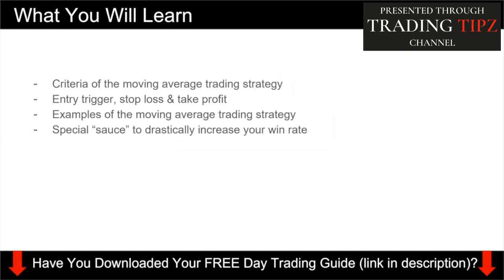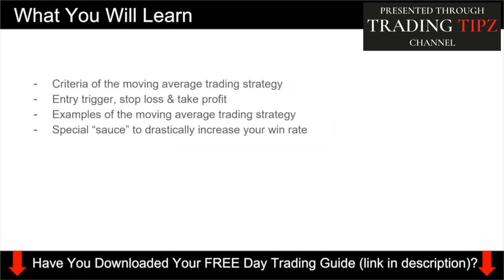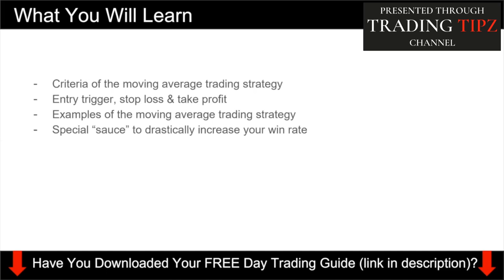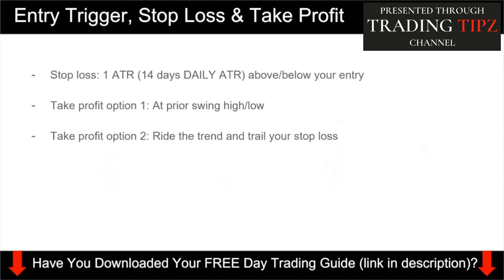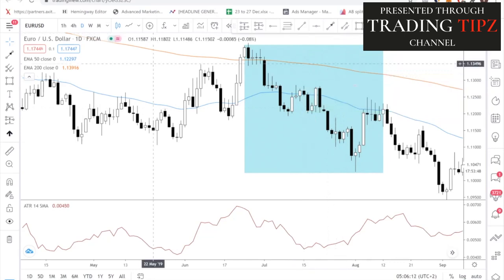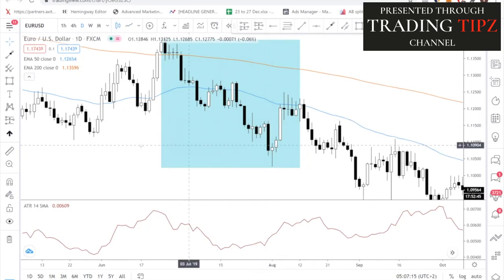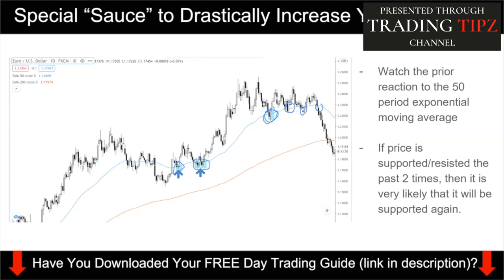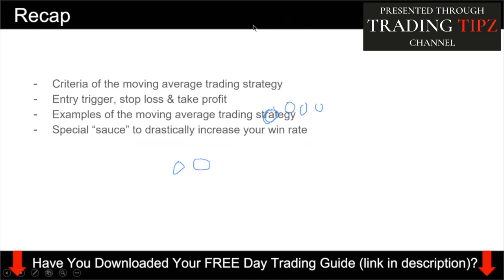An Incredibly Easy few-Minutes Forex Scalping Strategy that works. catch Pullbacks and Retracements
An Incredibly Easy few-Minutes Forex Scalping Strategy that works. catch Pullbacks and Retracements.Best moving average trading strategyand you Must Know this
How to Trade Moving Averages in the best way ever.
An Incredibly Easy few-Minutes Forex Scalping Strategy that works and are based on The 3-EMA Trading System. Golden Cross
BEST MOVING AVERAGES and this is What Professionals Use For Forex & Stock Trading
BEST Moving Average Trading Strategys that many have backtested with great result
Money Making Moving Averages with many good ways to use
How To Ride Massive Trends In Bull and Bear Markets and stay in them
Bull and Bear Trends, Crypto currency ,Forex trading